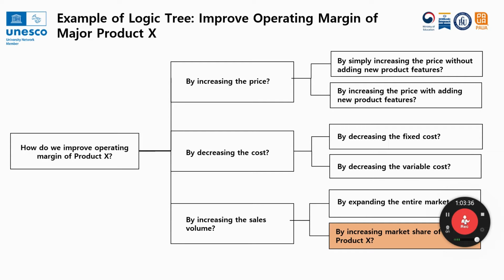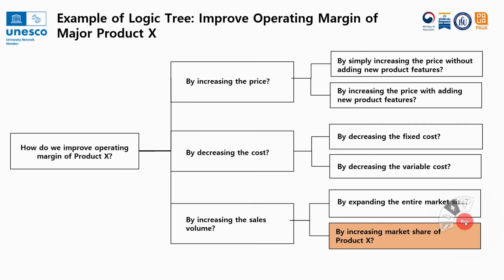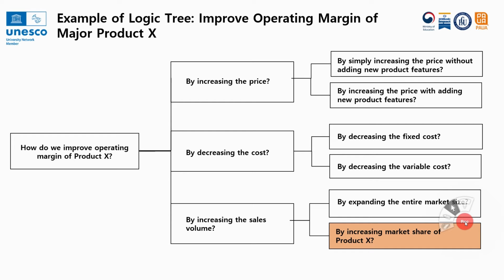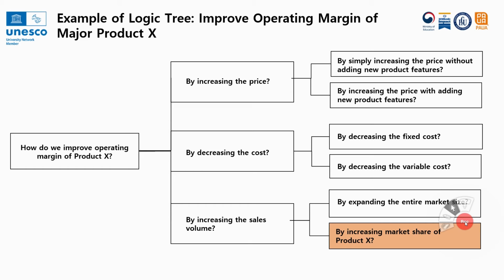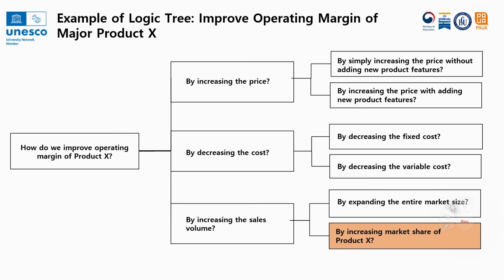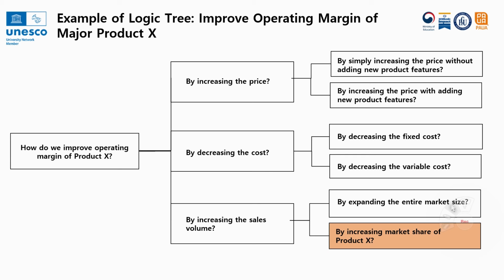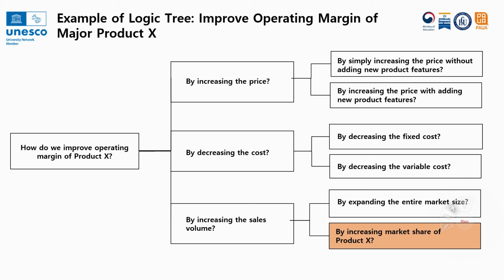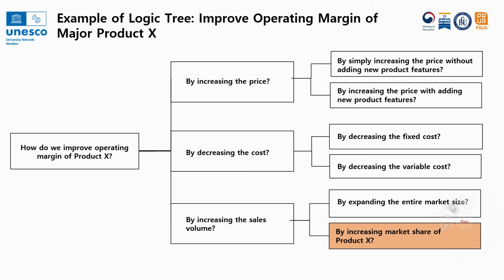MECE and Logic Tree Analysis #5